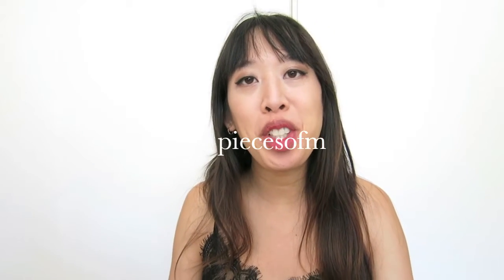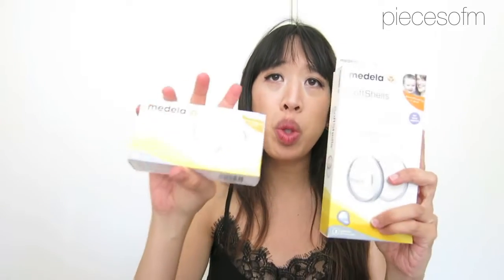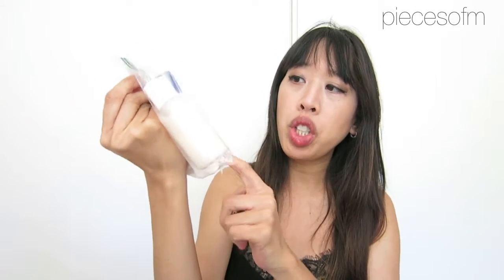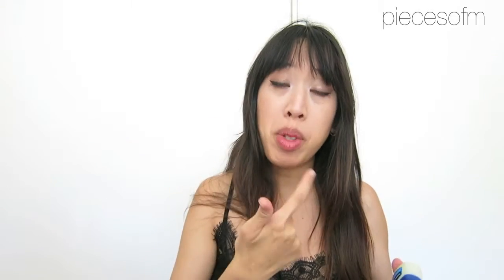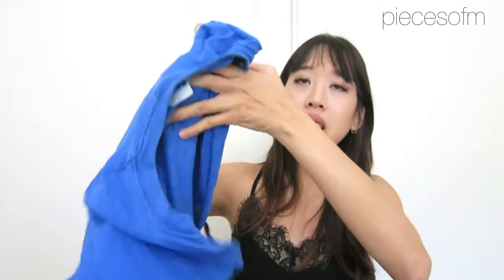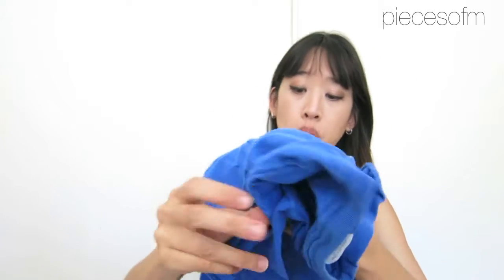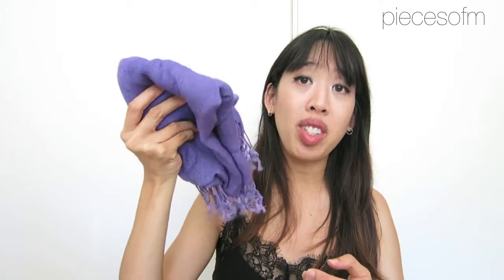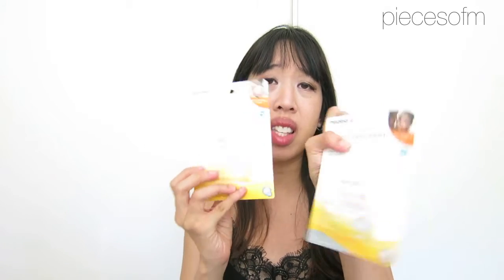What's In My Labor & Delivery Hospital Bag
Share, Comment, and Thumb this video too! :)

H E A L T H Y B U T J U I C Y!